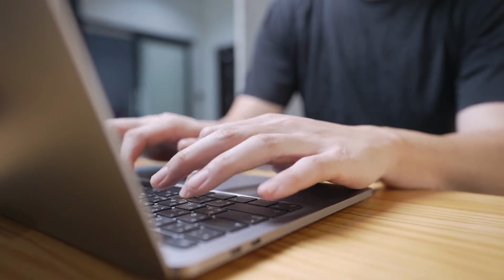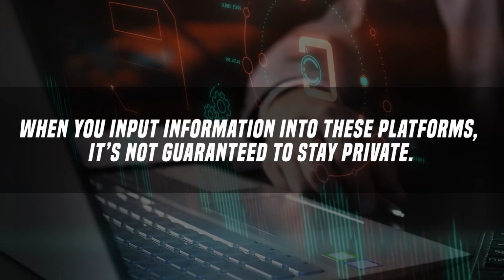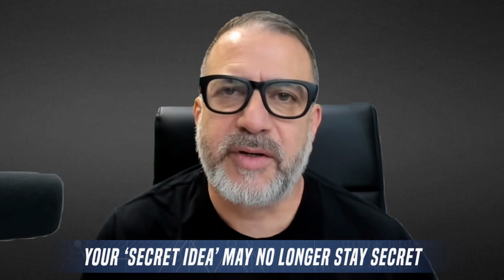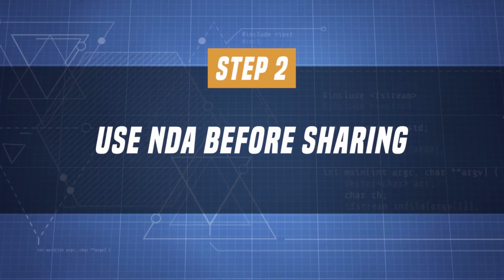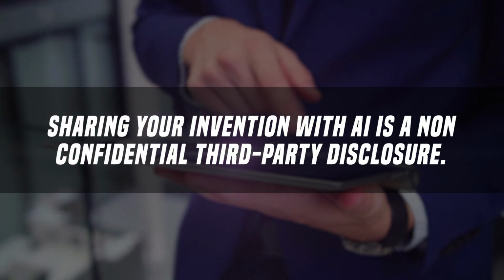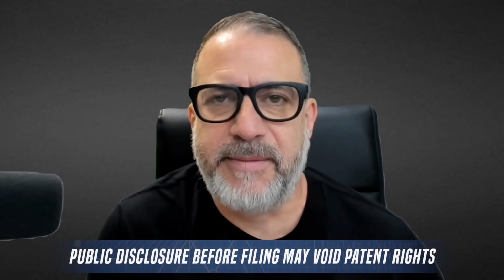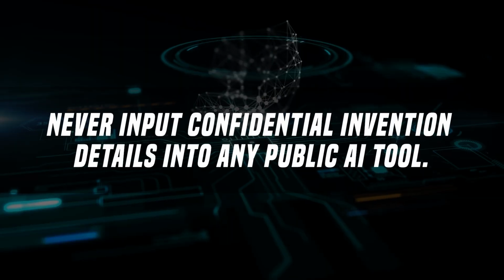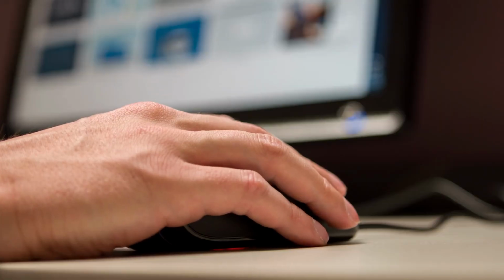How to Protect Your Invention Idea (and Why OpenAI Might Be a Risk) | Rich Goldstein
AI tools like ChatGPT can be incredible for research and brainstorming—but for inventors, they can also create real legal risk if you share confidential details too early.

In this video, patent attorney Rich Goldstein explains how to protect your invention idea step-by-step, what “public disclosure” means in patent law, and the safest way to use AI without accidentally damaging your patent rights (especially outside the U.S.).

What you’ll learn:

The 3 protection moves that matter before you share your concept anywhere

What “public disclosure” really means (plain English)

Why public AI tools may not be a confidential environment

The safe way to use AI for research without exposing your invention

A simple 5-step workflow to protect your idea in the AI age

Chapters
00:00 — The AI mistake that can cost inventors
00:24 — Why “public disclosure” matters
00:49 — Step 1: Document your invention (properly)
01:12 — Step 2: Use NDAs the right way
01:36 — Step 3: File provisional early (priority date)
02:06 — Where AI becomes risky (and why)
02:38 — The safe way to use AI (what’s okay vs not)
03:05 — 5-step workflow + what to do next

Or... If you’re ready to patent your invention… or you’re wondering if your invention is patentable…

I’d like to invite you to a complimentary patent strategy call

This is where a member of my team connects with you by phone at the time of your choosing. We patiently listen to you, help you understand all your options, and then follow the best path to protect your valuable idea.

There is no charge, and it's your first step to securing patent protection on your invention.

Goldstein Patent Law is a New York and New Jersey based Law firm specializing in patents and trademarks for nearly 30 years.

With over 2,000 registered patents, Goldstein Patent Law continuously helps protect ideas and educate business owners about Intellectual Property through custom legal strategies.

IP protection gives you the right to fight copycats and thieves. It turns ideas into profit-making assets and increases the market value of a business.

Don't risk losing the rights to your ideas.

Book a complimentary strategy session with my top-rated patent and trademark team